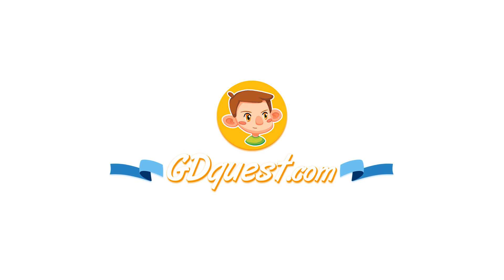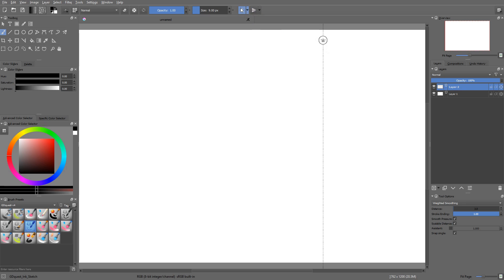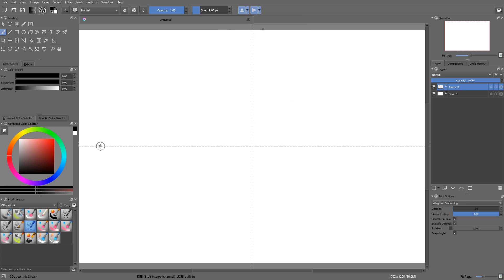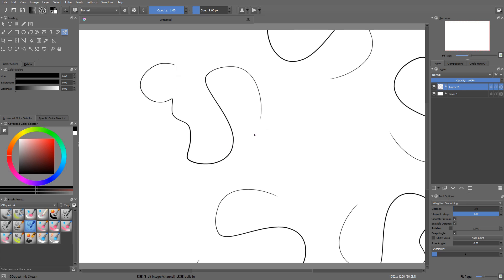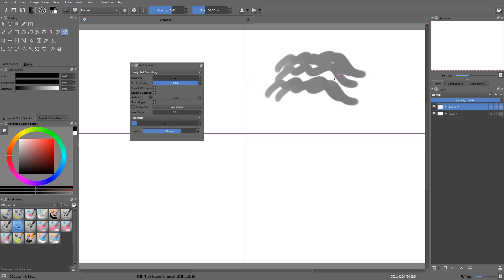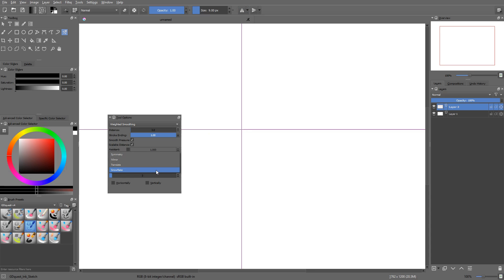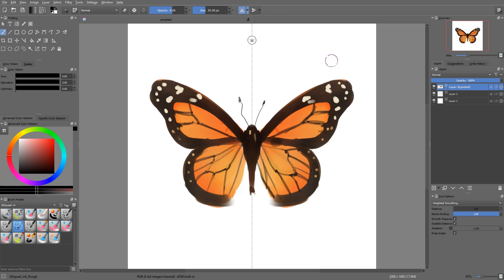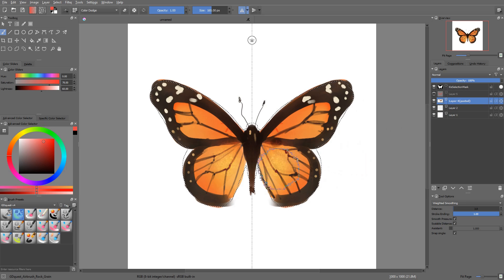Krita tutorial: How to paint in symmetry